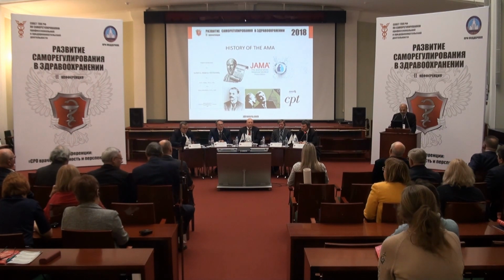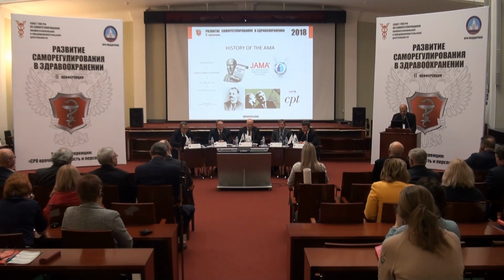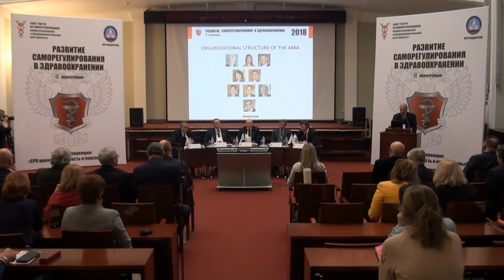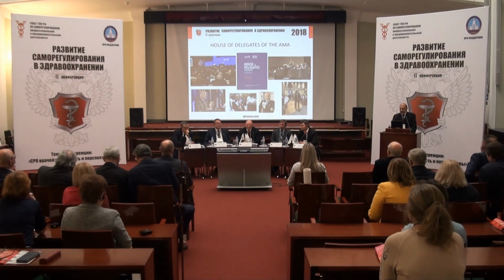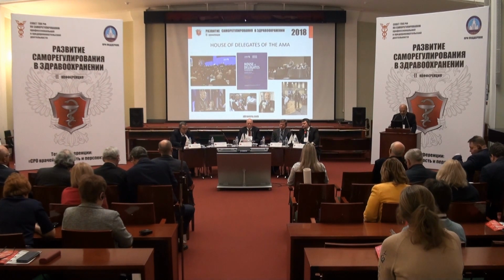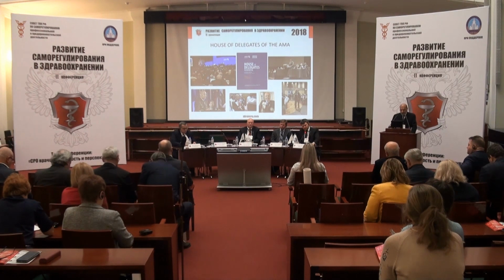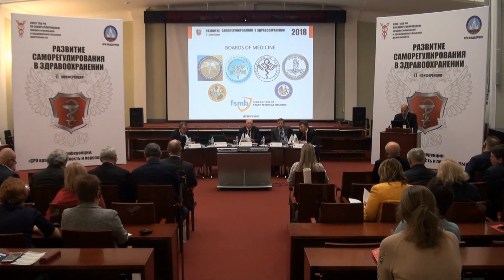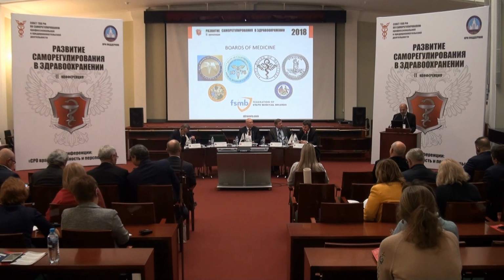Анкуш Бензел (Член АМА) на Конференции «Развитие саморегулирования в здравоохранении»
Член Американской медицинской ассоциации (АМА) Анкуш Бензел, коснувшись, как и другие зарубежные докладчики, истории становления АМА, её структуры, вопросов защищенности врачей, входящих в профессиональную ассоциацию, и лоббировании их интересов, в частности, отметил:

«У нас накоплен огромный опыт в части саморегулирования врачей. В АМА представлены все медицинские специальности. В нашей компетенции — вопросы страхования профессиональной ответственности, политики в сфере здравоохранения, продвижения медицинской науки, этики. В ведении ассоциаций находится составление клинических протоколов. Исключение составляют только вопросы трансплантации».